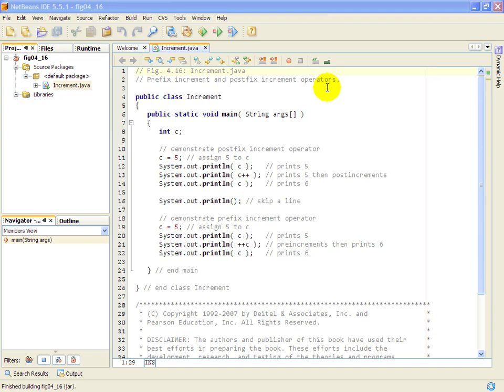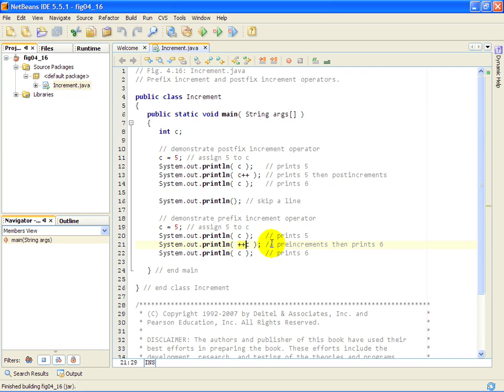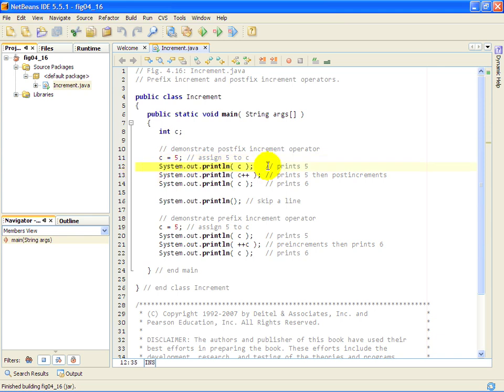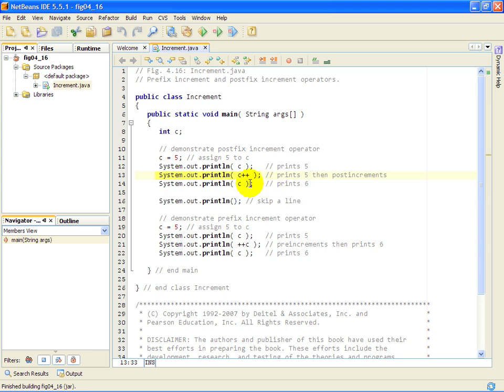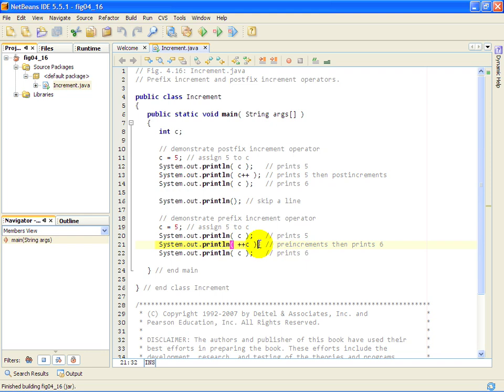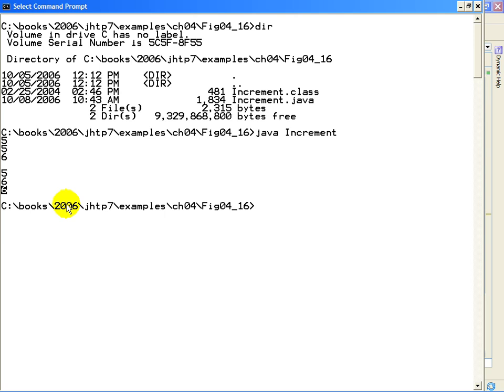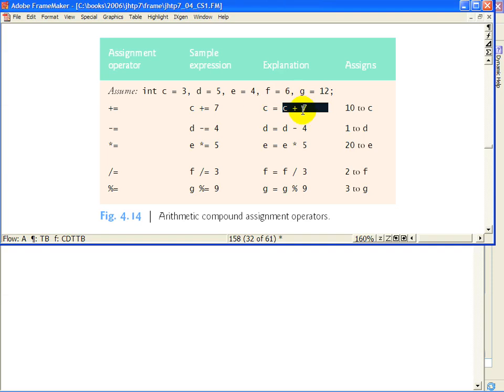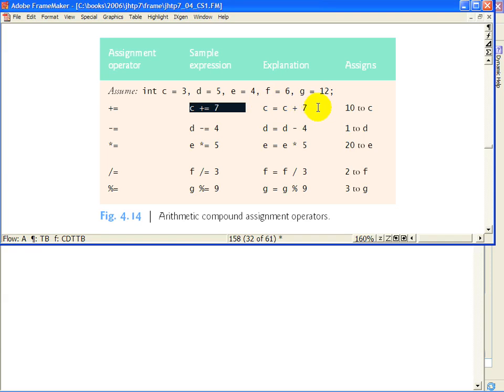F1L3@6 Increment java prefix and postfix increment operators